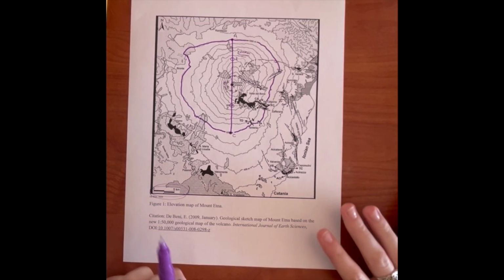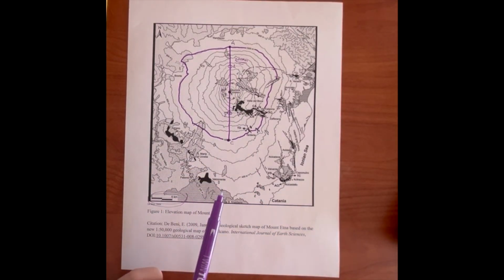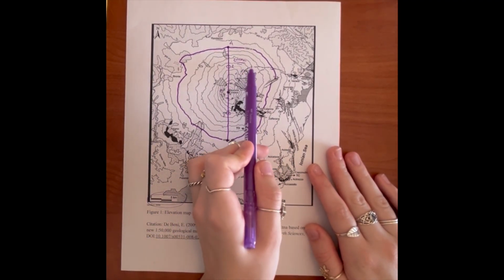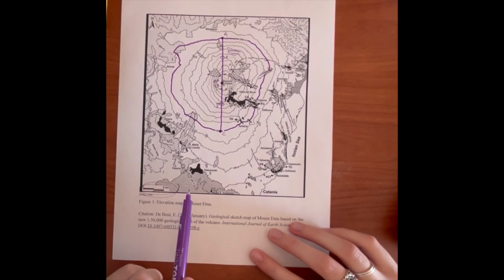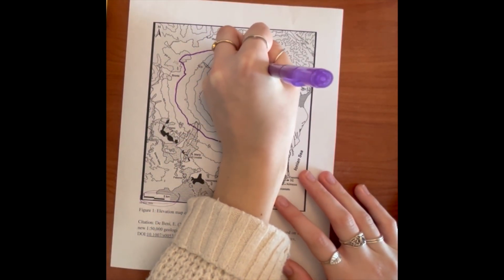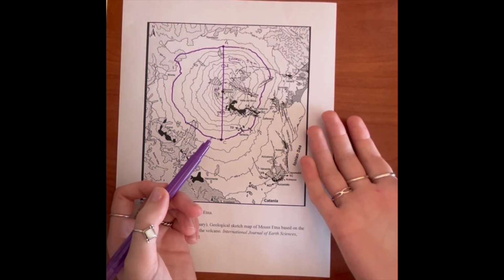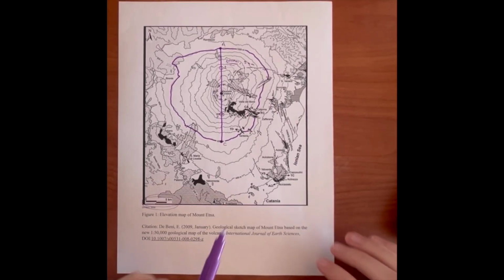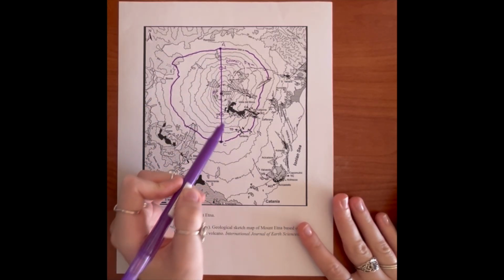Geology Video - Volcanic Profiling Tutorial: HD 1080p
UW Madison Environmental Geology 106 Video!